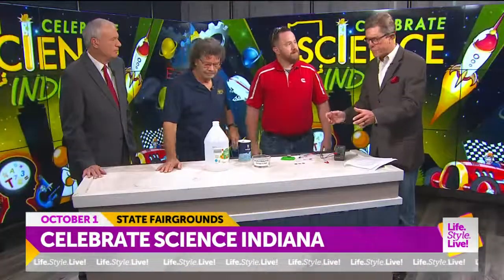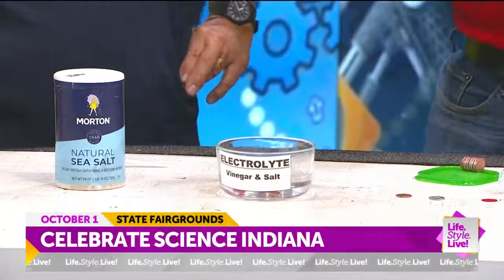Rick Crosslin Science - CSI Cummins Engineering - Make a Battery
Join us at CSI for a lot of science fun... including make your own battery.  Steve Wilson, Cummins Engineer will have classes during the day to teach you about batteries... the future of transportation.